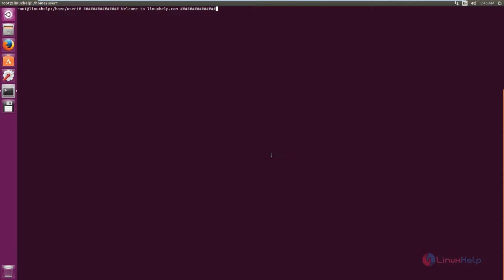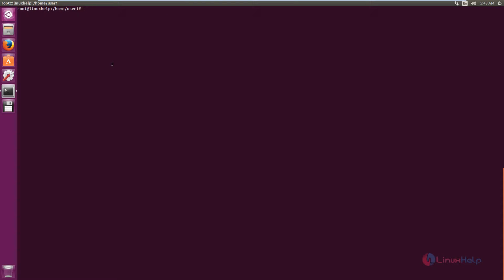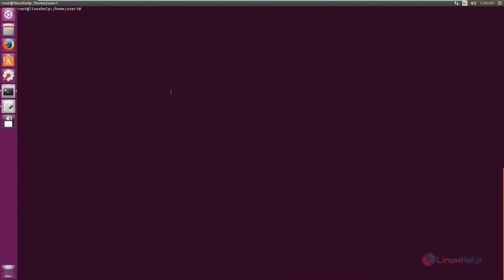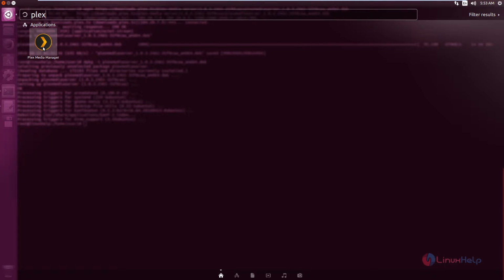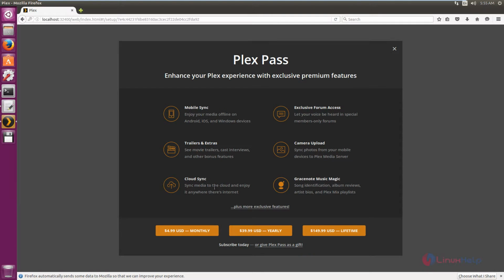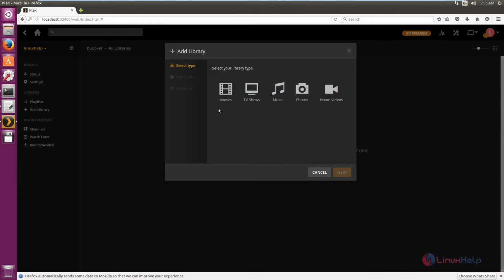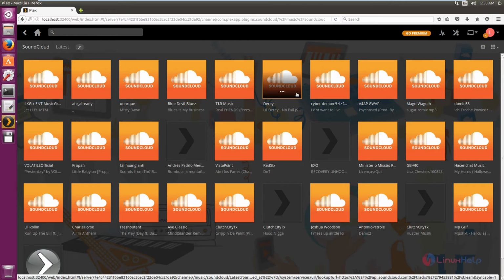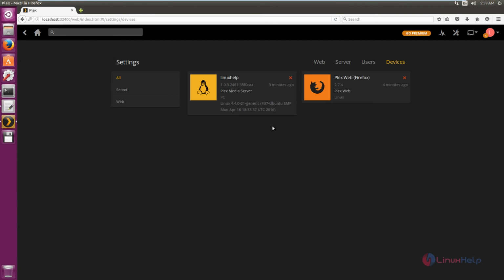How to install Plex Media Server in Ubuntu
This video explains about the Plex Media Server - A free-ware media manager that is used to play files from your computer to mobile devices and smart TVs using a network.